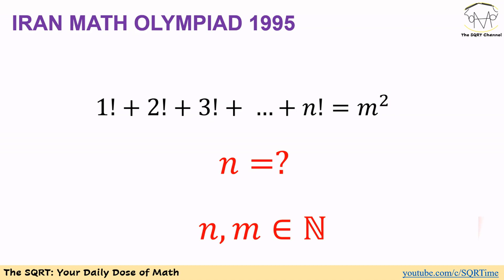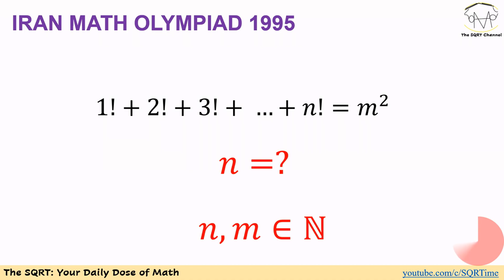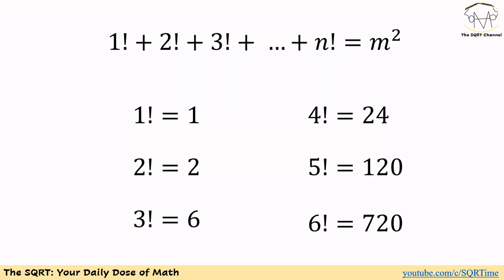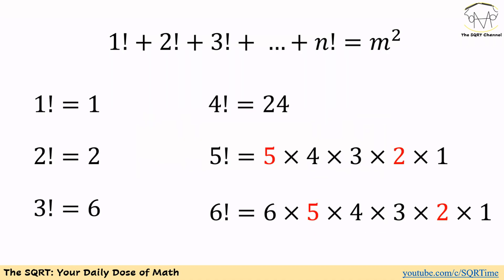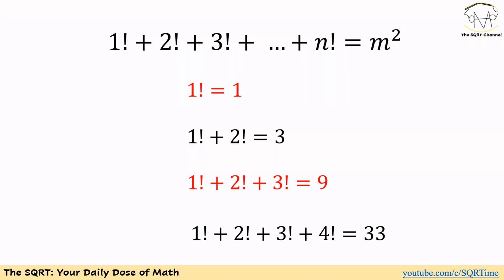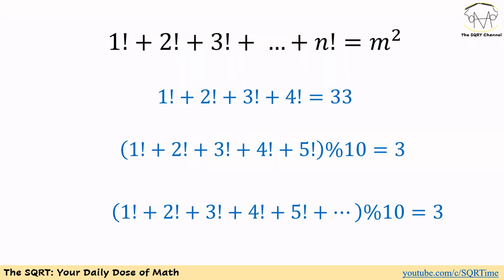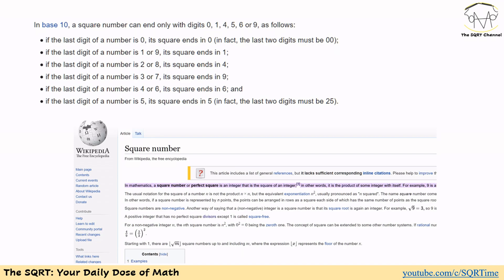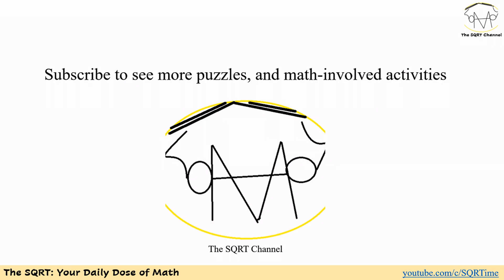Factorial and Perfect Square --- Iran Math Olympiad 1995